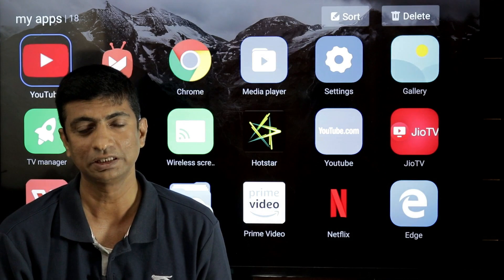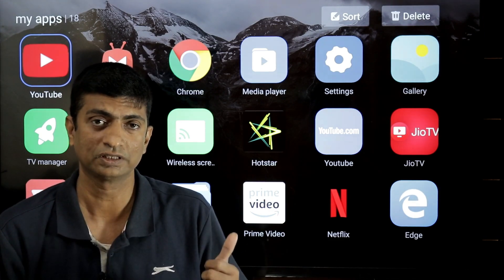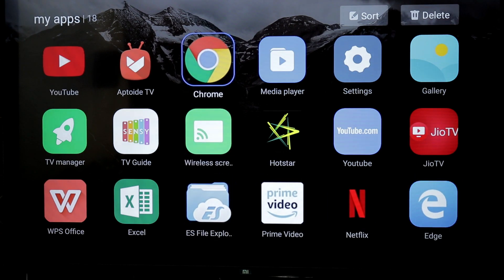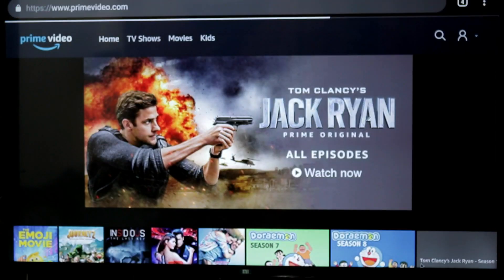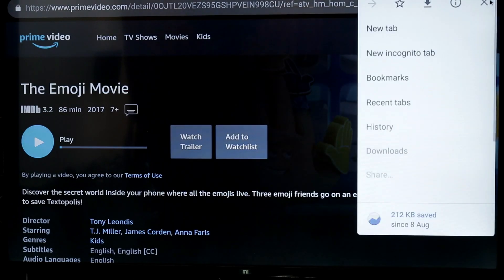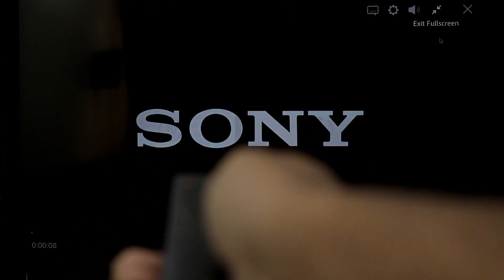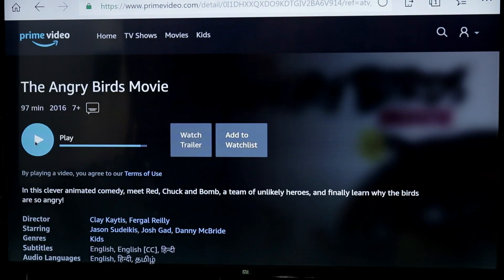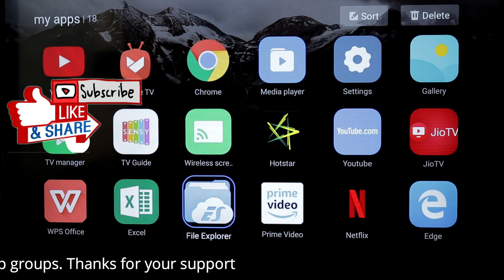How to Play Amazon Prime Video on MI TV 4 & 4A in Telugu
Play Amazon Prime Video on MI TV 4 in telugu
Play Amazon Prime Video on MI TV 4A in telugu

Bluetooth keyboard works with only MI TV 4 & MI TV 4A 43 Inch.
For MI TV4A 32 inch TV you need to use wired keyboard or mouse.

Bluetooth keyboard best buy link from banggood

For any tech related queries you can join our telegram group